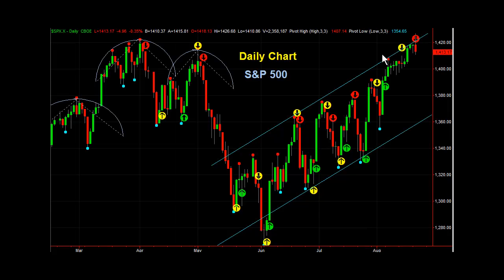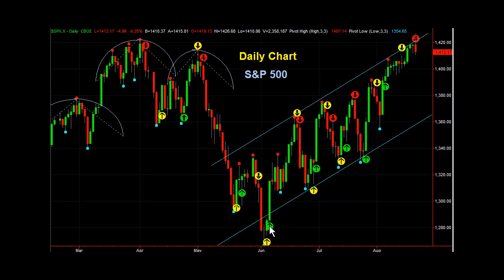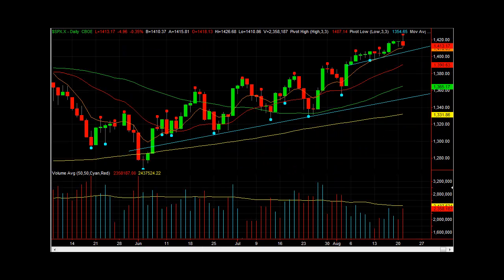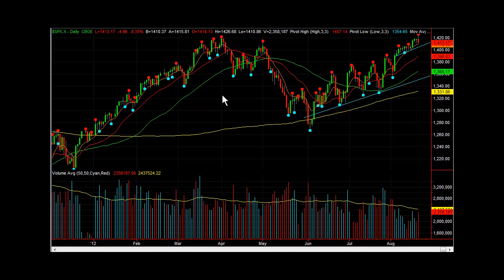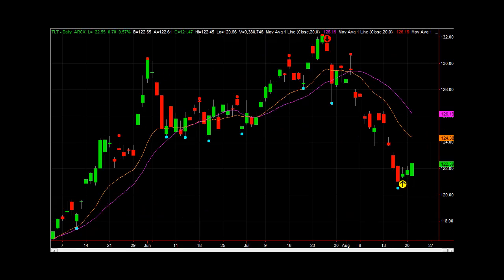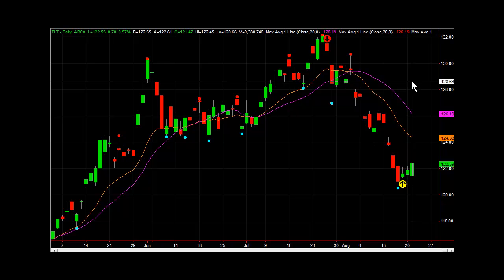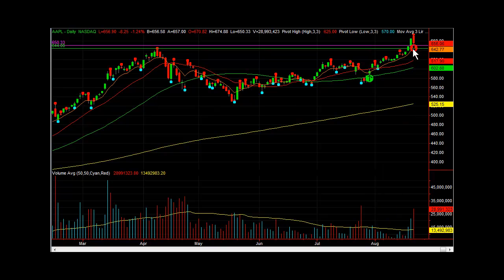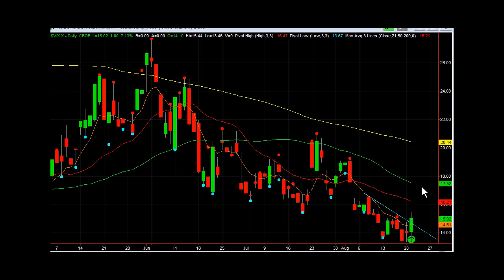S&P 500 Showing Signs of Fatigue ~ A Must See Video!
I wanted to get this out today to give you a heads up that the markets may be ready for a pull back. There were a number of indications the markets gave today showing a high probability of a market pull back. In this video I'll go over our "Power Cycle Model's" current position and go through a number of reversal bar candle patterns that support a potential pause in the market's up- trend. Futures and forex trading contains substantial risk and is not for every investor. An investor could potentially lose all or more than the initial investment. Risk capital is money that can be lost without jeopardizing ones’ financial security or lifestyle. Only risk capital should be used for trading and only those with sufficient risk capital should consider trading. Past performance is not necessarily indicative of future results.